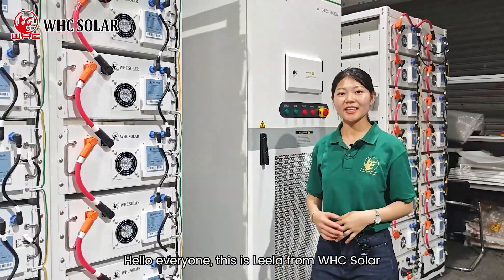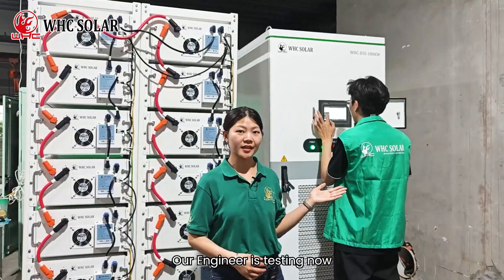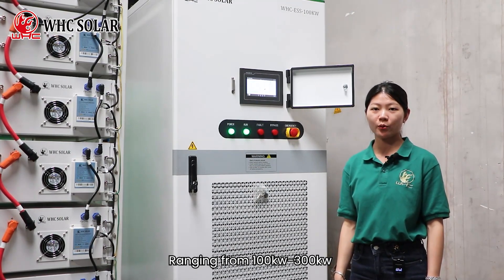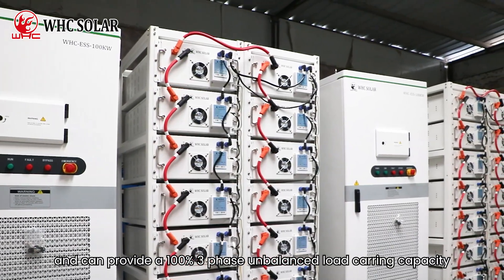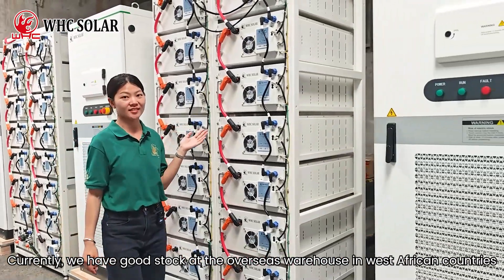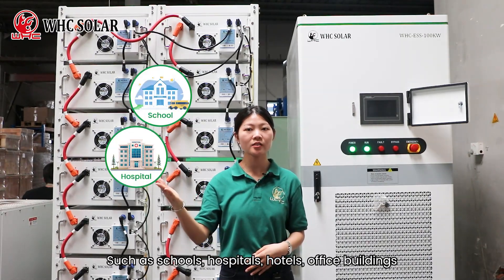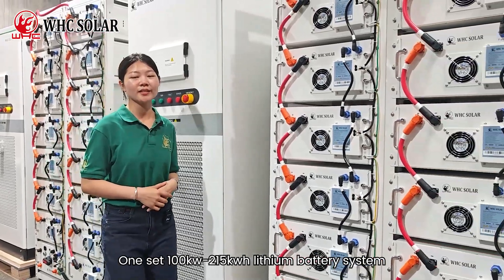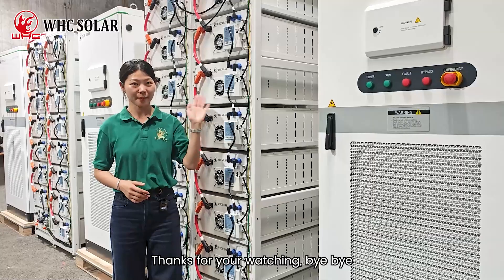100KW Solar System | 215Kwh BESS | 100KW Solar Energy Storage System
This is Leela from WHC Solar,i am in our factory production line now,we are testing 100 sets 100kw system, let me show you.
Our Engineer is testing now ,after testing the system will be work normally ,our this 100KW Hybrid inverter can parallel maxium 3sets,ranging from 100kw -300kw.
For Load,we can connect with a large number of inductive loads and impact motor loads,and can provide a 100% 3 phase unbalanced load carring capacity.
Our Hybrid inverter has VGS function and can be well matched with diesel generators.
Currently, we have good stock at the overseas warehouse in west African countries and can provide localized technical services and after-sales support.
It's highly suitable for various commercial and industrial settings such as schools, hospitals, hotels, office buildings, government buildings and factories
Now, 100 sets are finished production and ready to ship all over the world.
One set 100kw -215kwh lithium battery systems can solve most of the electricity demends, please feel free to contact us and give us your load list, we will give you professional solutions.